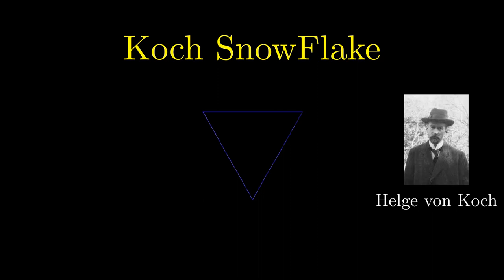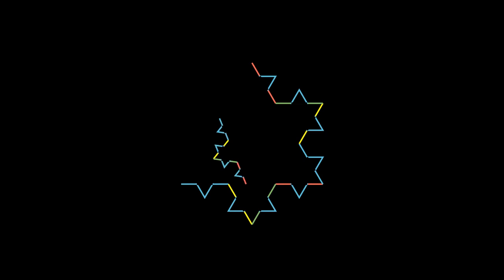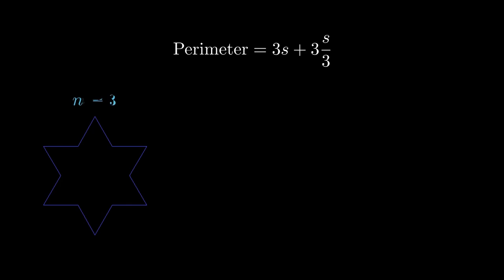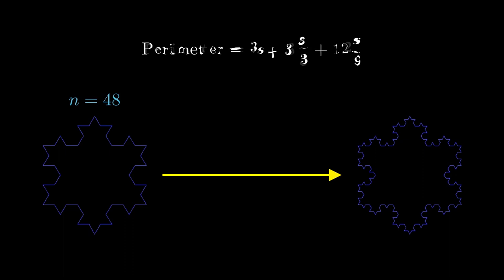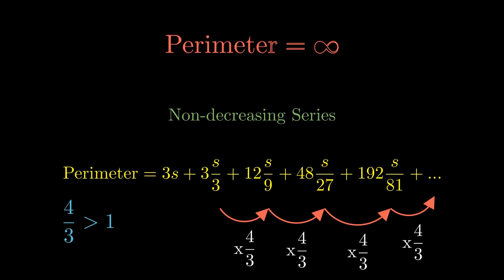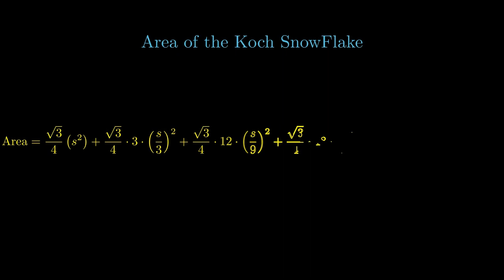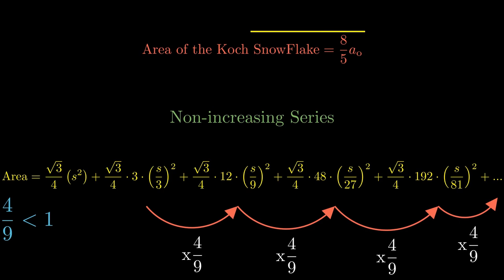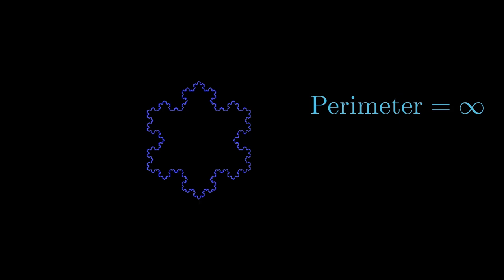The Wonder of Fractals: Koch Snowflake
In this video, we will be studying about Koch snowflake fractal, a perfect example of how an unbounded object can still have a finite area. This video will provide proof along with beautiful animations of fractals to appreciate fractals' haunting beauty.